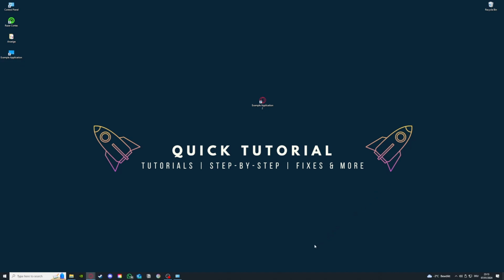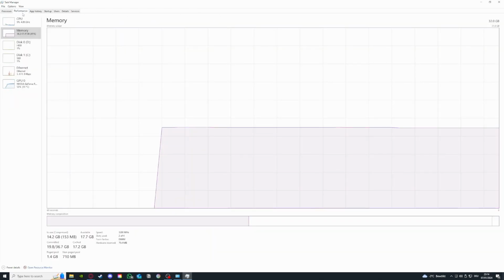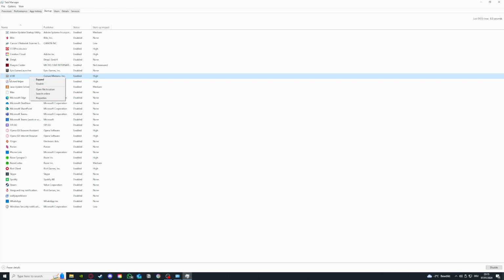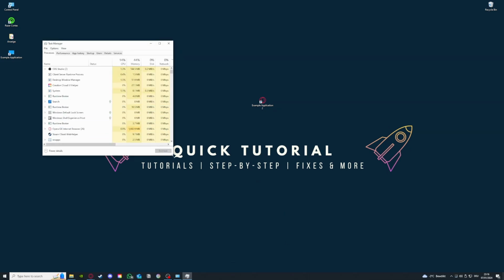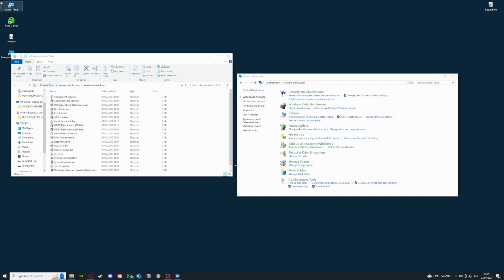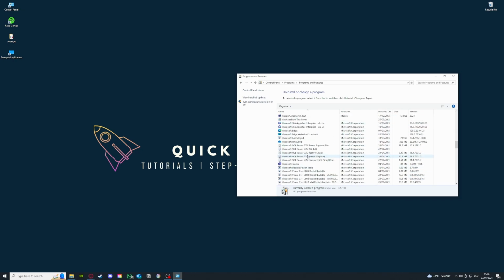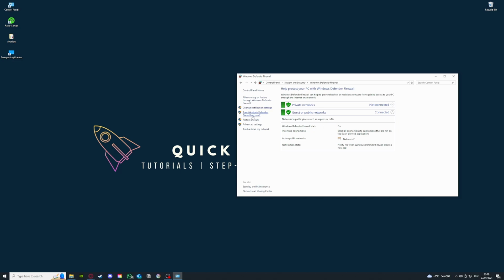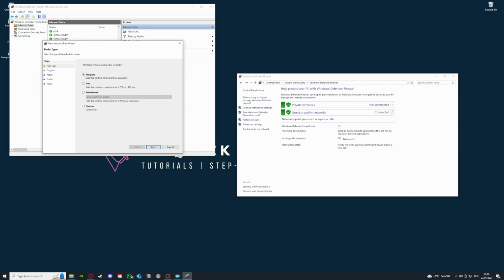Clarisse iFX Not Starting? How to Fix Launch Issues, Black Screen, Failed Startup – Full Tutorial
How to fix Clarisse iFX not starting
Clarisse iFX won't open – full launch fix
Fix Clarisse stuck on initializing workspace
Clarisse black screen on startup – how to fix
Resolve Clarisse failing to detect GPU
Fix Clarisse not launching after update
Clarisse not starting after loading preferences
Fix startup crash due to plugin errors
Clarisse fails to boot after config corruption – fix
Repair Clarisse environment variable issues
Clarisse iFX splash screen freeze fix
Fix Clarisse license check failure on launch
Clarisse iFX not starting with specific project files
Resolve errors loading Clarisse project database
Clarisse not opening with render settings enabled
Fix Clarisse launch blocked by firewall or security tool
Reset Clarisse preferences to fix boot issues

0:00 Intro
0:47 Compatibility mode
2:18 Run as administrator
3:52 Close background programs (Task Manager)
5:24 Disable startup programs
6:57 Disk Cleanup via Control Panel
8:29 Reinstall the program
9:17 Windows Firewall — allow the app through
10:49 Windows Defender check
11:38 Wrap up